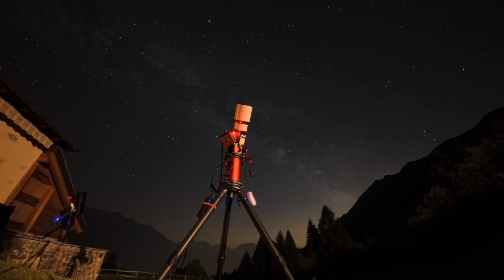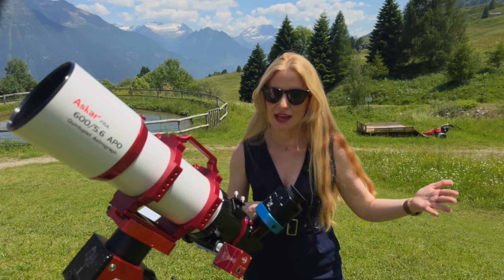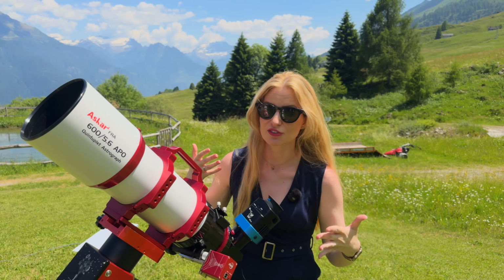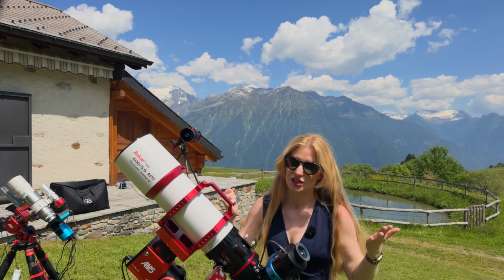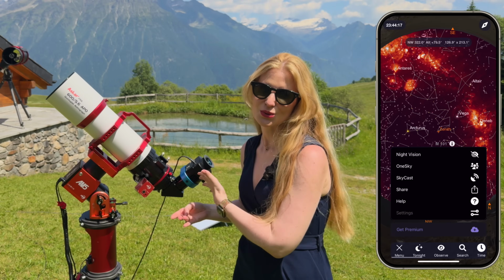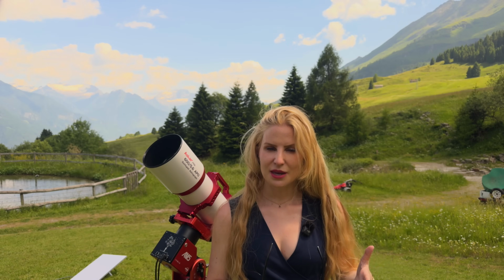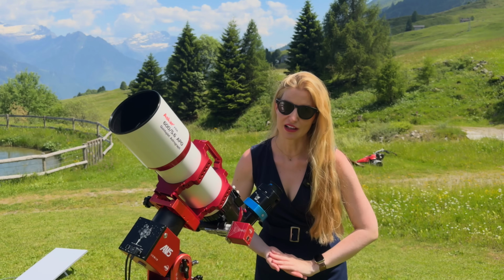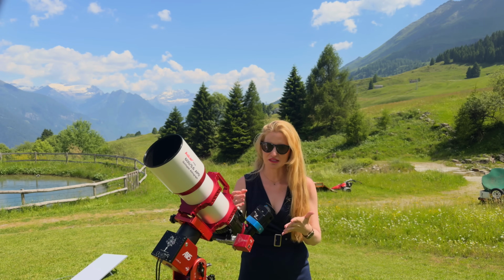I Tested the SmartEye and it's REALLY Cool! But is it for you?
The Pegasus Astro SmartEye turns any telescope into a smart one - give a whole new life to your visual rig! In this full review, I show you how it works, what’s in the box, and how to use it in standalone mode, with SkySafari, or as a cooled astro camera via Alpaca.